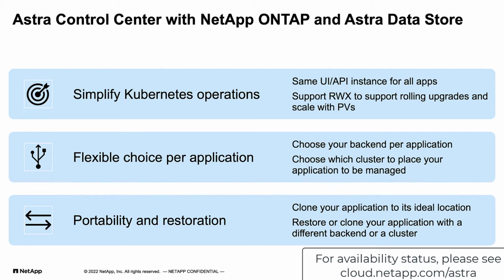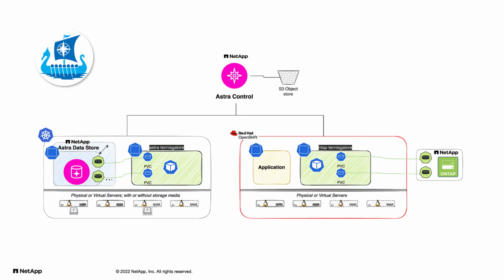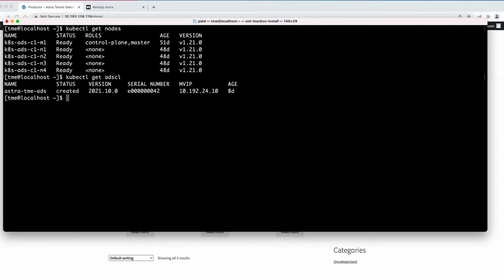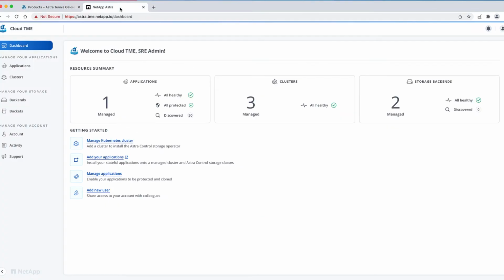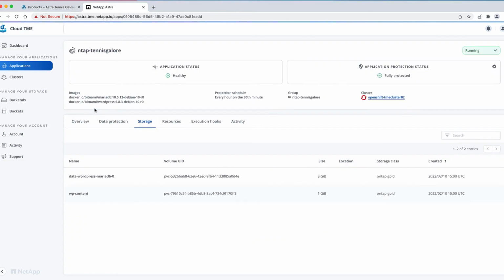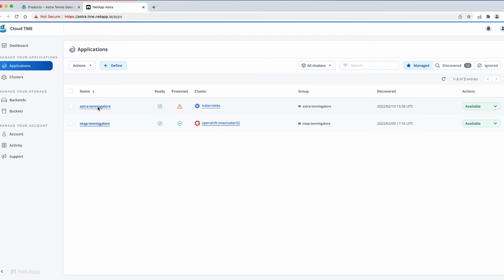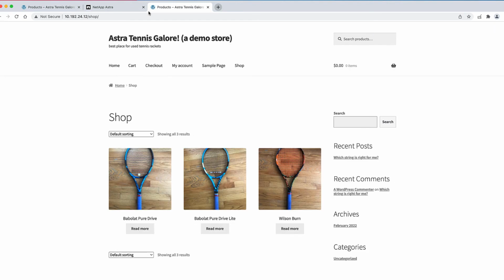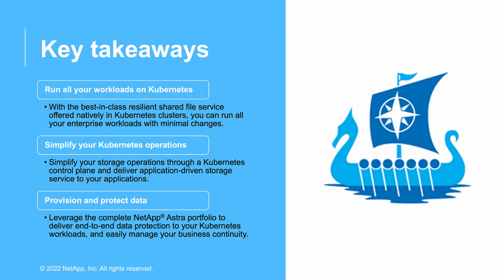Simplify K8s operations with Astra Data Store and Astra Control Center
See how Astra Control Center can be used with NetApp ONTAP and Astra Data Store to help you easily move and restore data and applications between backends and clusters, simplify K8s operations, and provide flexible choice per application.